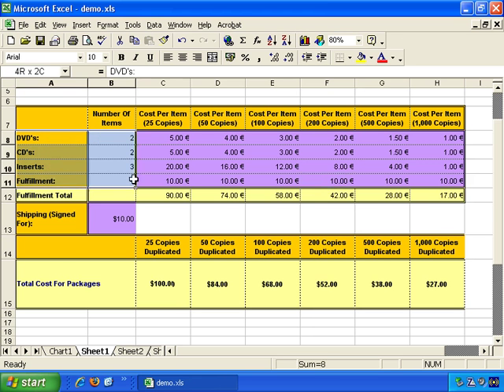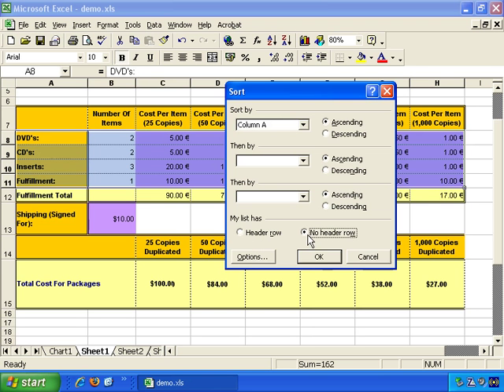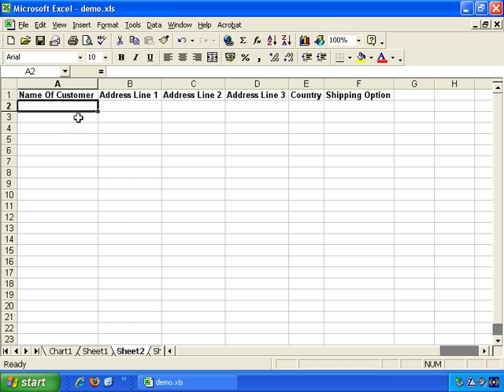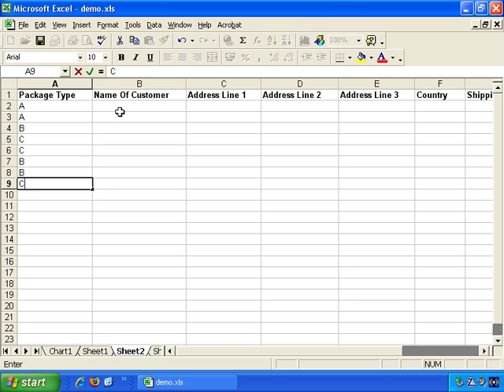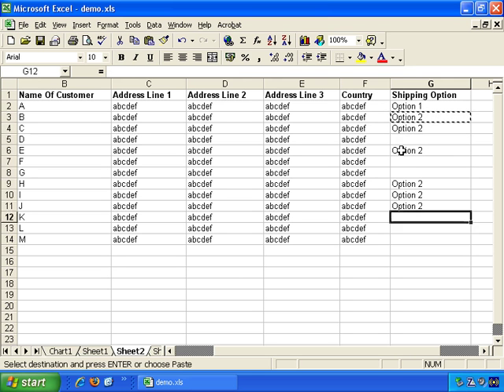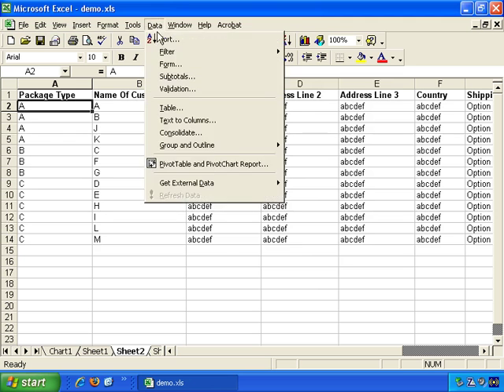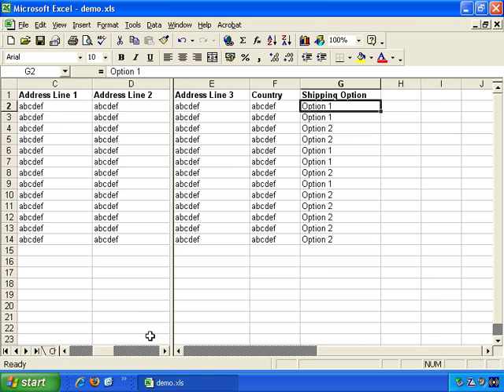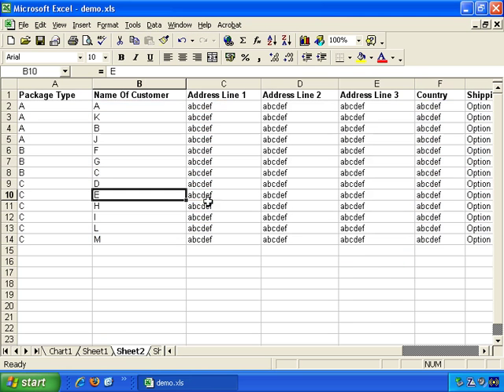07. Advanced Microsoft Excel Tutorials - Sorting Data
Learn how to sort your Microsoft Excel spreadsheet data.